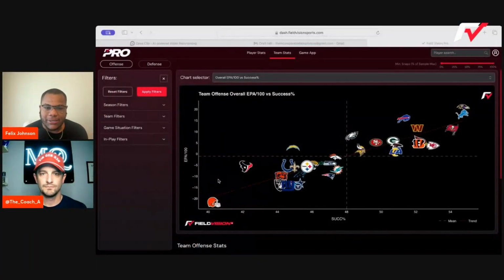Finally, Some Common Sense Shedeur Analysis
Cody and Felix discuss Coach Prime's (favorite) son and why the mental balance of the league was thrown off when he slipped to the 5th round.

Follow Cody- The_Coach_A
Follow Felix- felixrjohnson